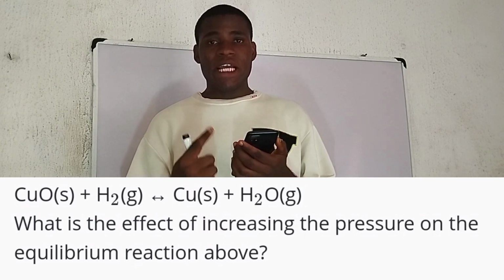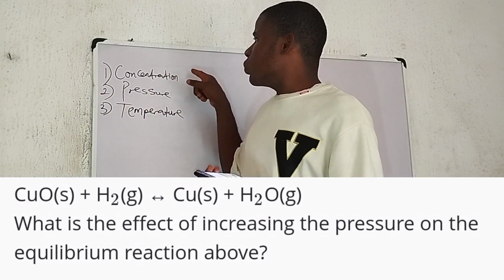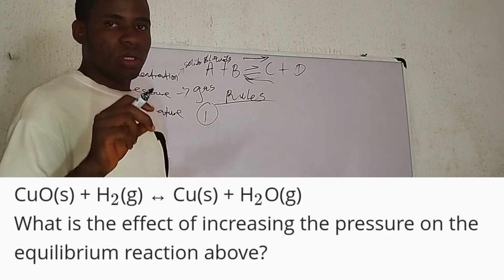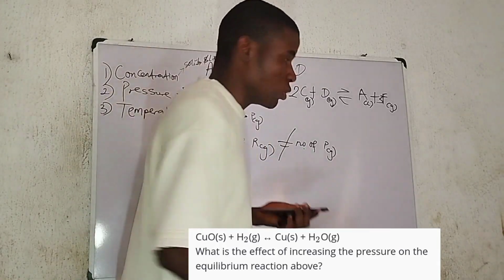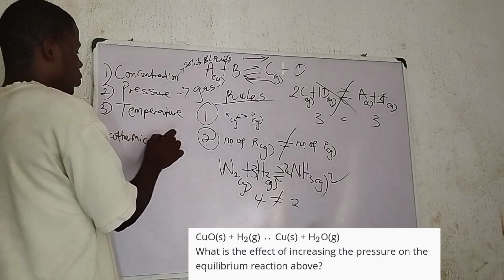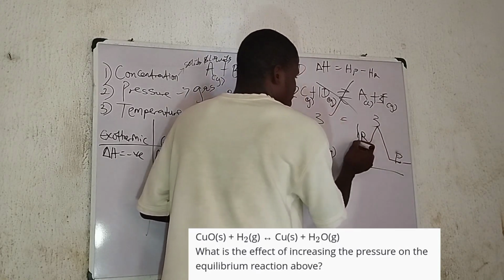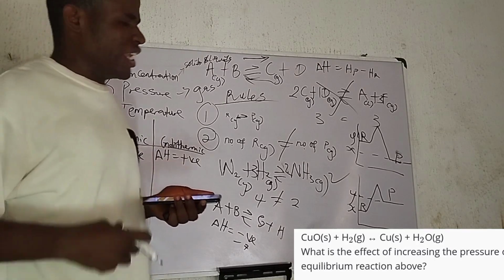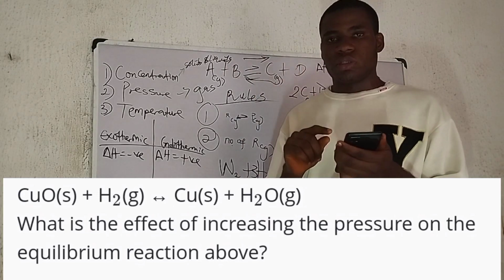Factors that affect the equilibrium position of a chemical reaction..